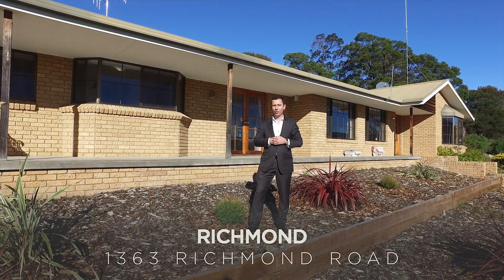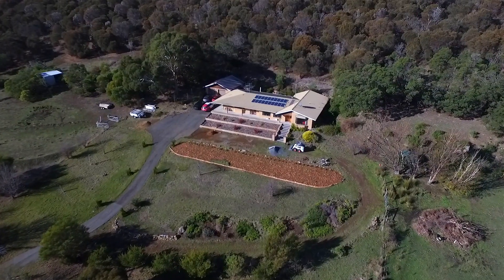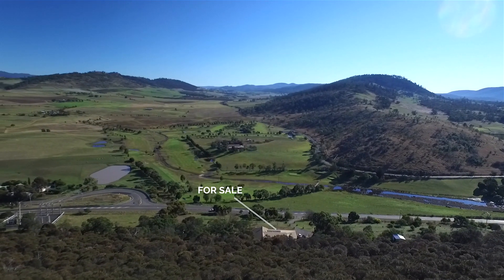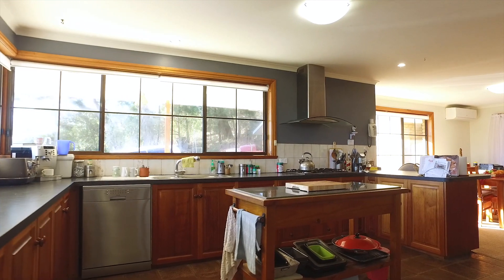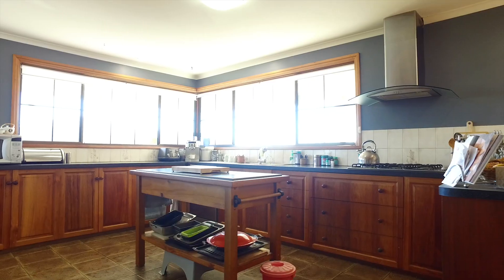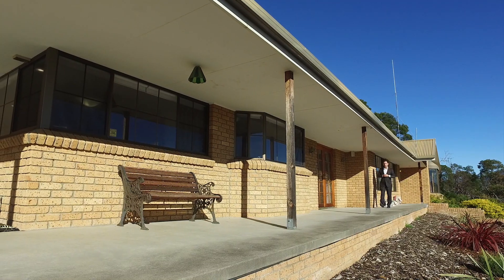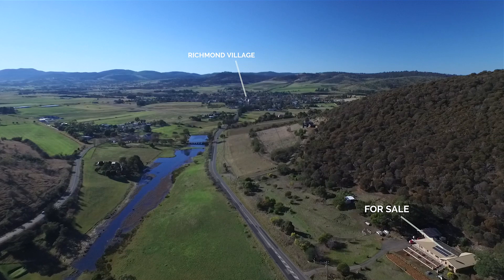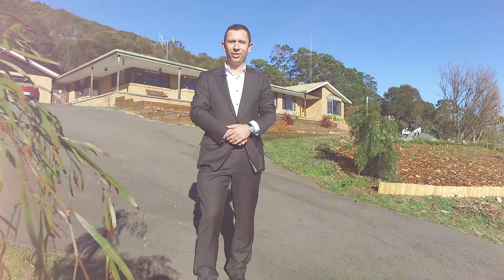Petrusma Property Profile - 1363 Richmond Road, Richmond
Tony Dion
Property Consultant - 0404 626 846

213 Sandy Bay Road, Sandy Bay 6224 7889